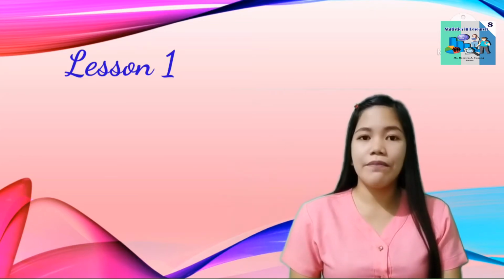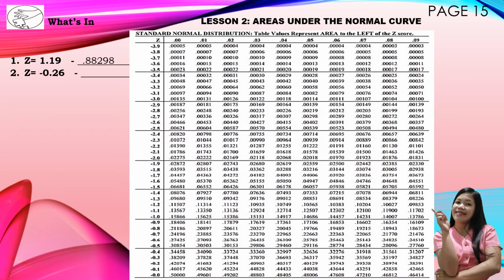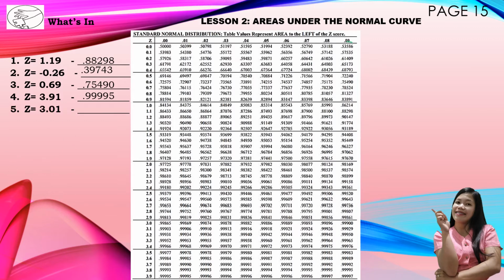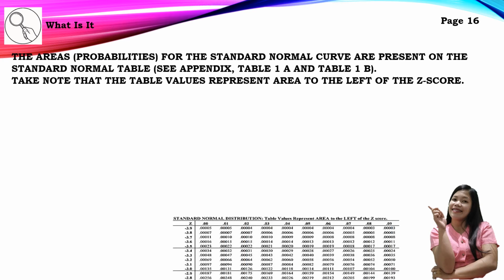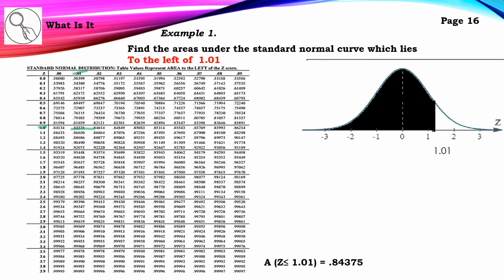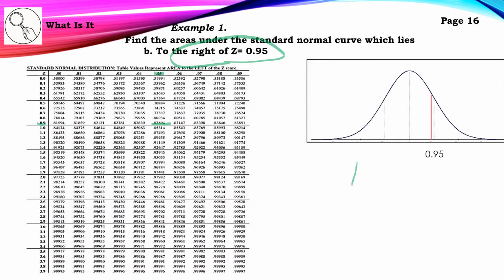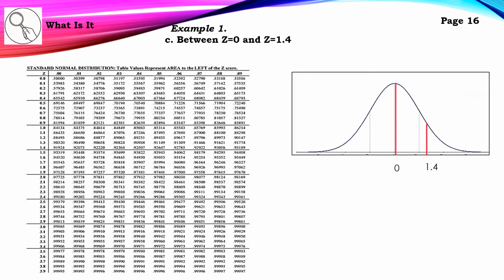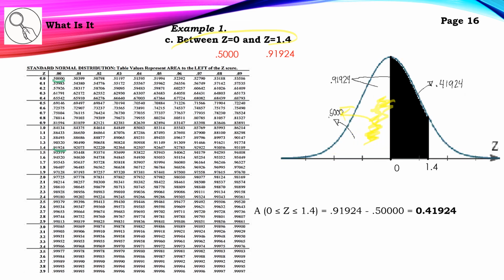AREAS UNDER THE NORMAL CURVE , HOW TO USE THE Z-TABLE- VIDEO LESSON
STATISTICS in RESEARCH- AREAS UNDER THE NORMAL CURVE

by Teacher Rosalyn